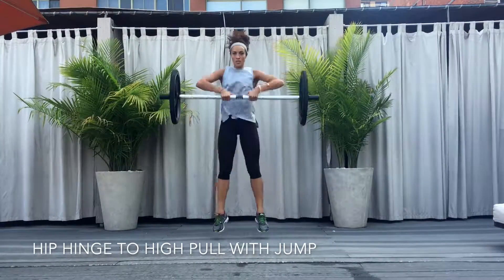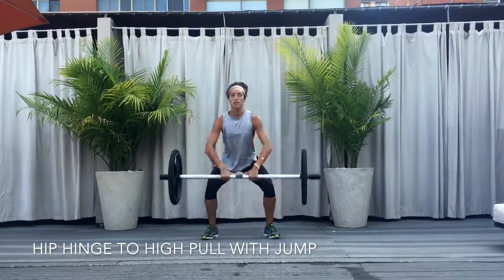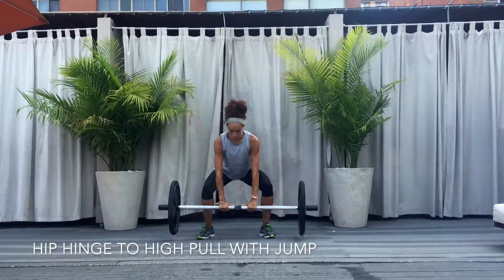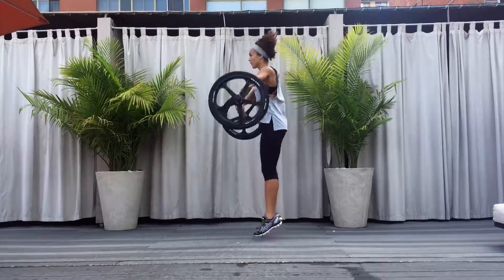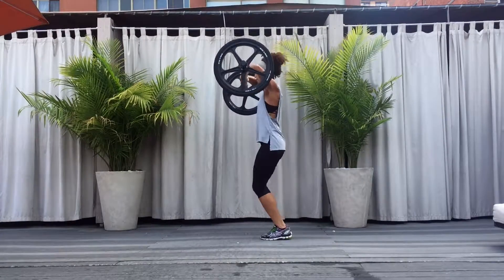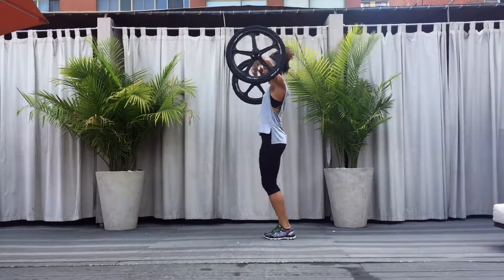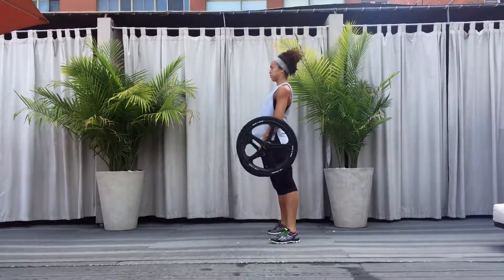Hip Hinge to High Pull with Jump